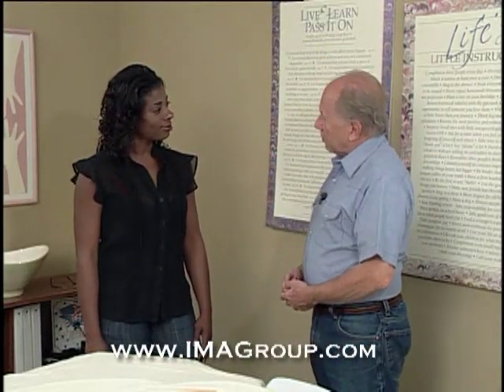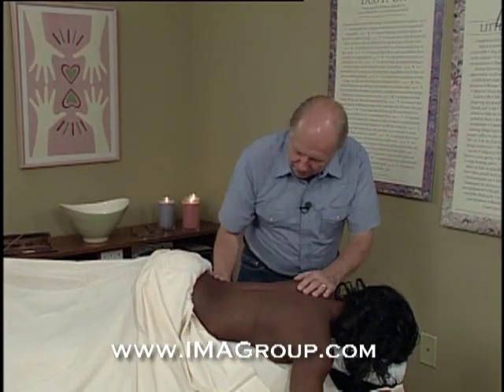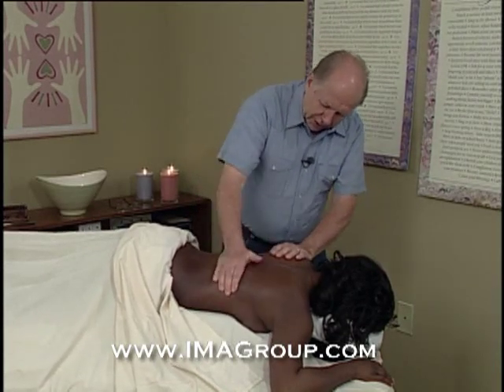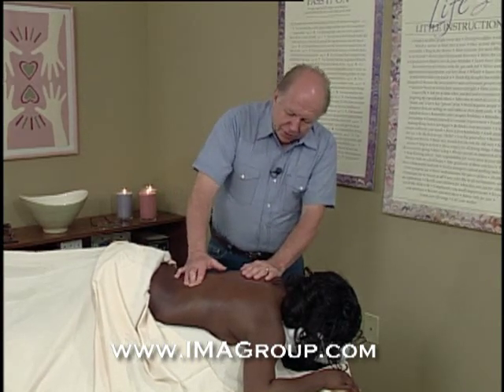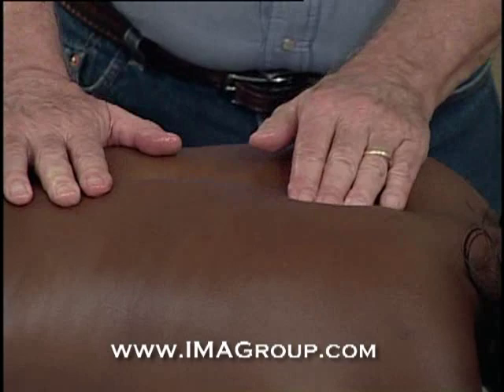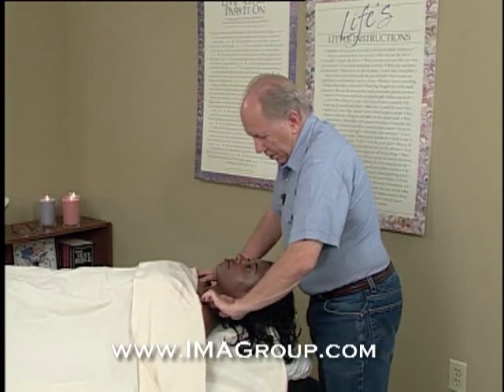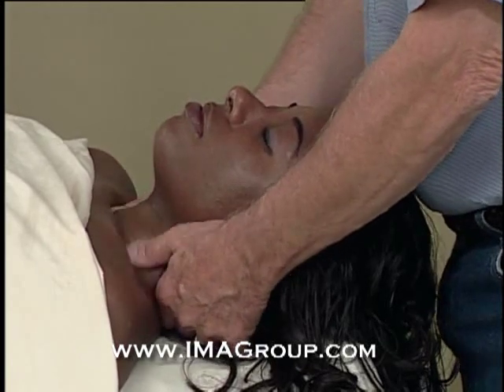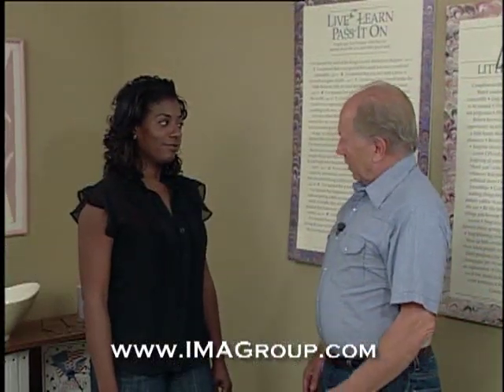Lesson 9 - Free Massage Course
DEMONSTRATION WITH NEW CLIENT #1 Will Green, President of the International Massage Association gives Ms. Martin her first massage. He talks her through the session and teaches her a bit about her body.